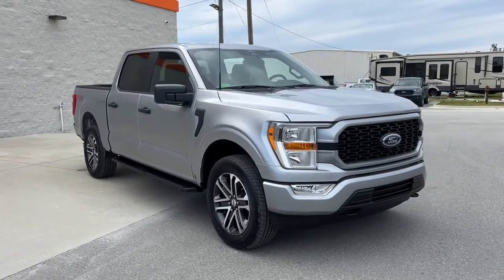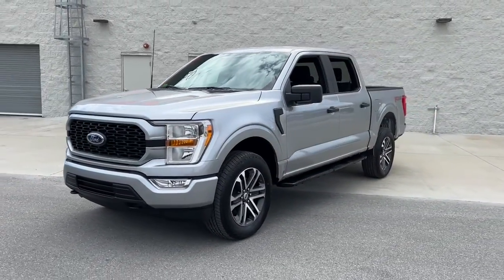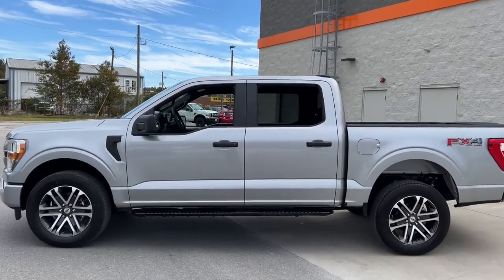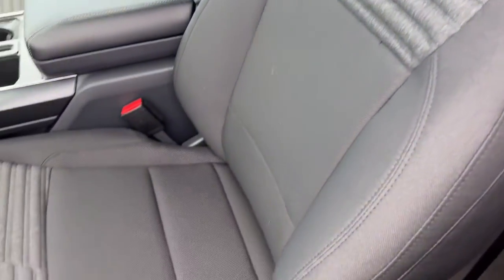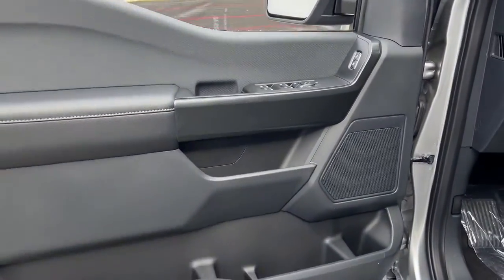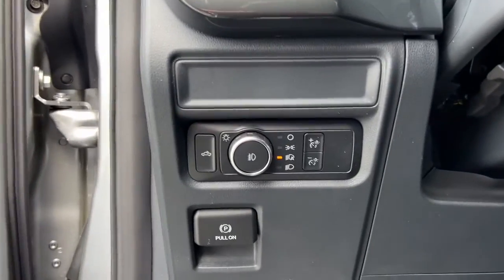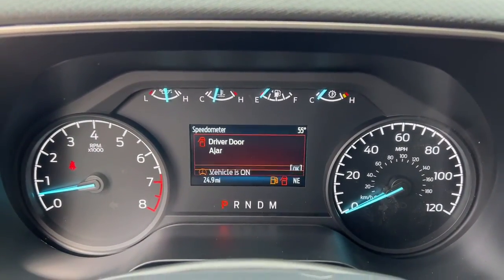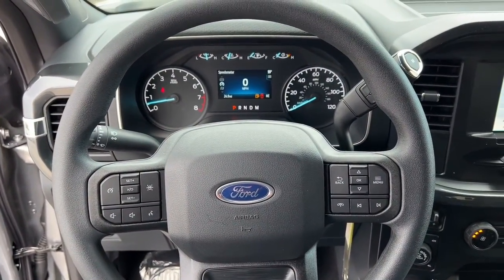2022 Ford F-150 Jacksonville, Orange Park, Gainesville, Ocala, Kingsland GA NFC43603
Silver Metallic New 2022 Ford F-150 XL available in Kingsland, Georgia at Murray Ford of Kingsland. Servicing the Jacksonville, Orange Park, Gainesville, Ocala, Lake City, FL area.

15 YEAR/ 150,000 CERTIFIED NATIONWIDE WARRANTY COMPLIMENTARY WITH PURCHASE.brbrFactory MSRP: $54,410 Iconic Silver Metallic 2022 Ford F-150 XL 4WD.brbrBed Utility Package (BoxLink), Equipment Group 101A High (Cruise Control and Reverse Sensing System), FX4 Off-Road Package (4x4 FX4 Off-Road Bodyside Decal), STX Appearance Package (Radio: AM/FM SiriusXM w/360L, Rear Window Defroster, Rear Window Fixed Privacy Glass, and SYNC 4 w/Enhanced Voice Recognition), Trailer Tow Package (Class IV Trailer Hitch Receiver and Integrated Trailer Brake Controller), 4WD, 20 6-Spoke Machined-Aluminum Wheels, 4-Wheel Disc Brakes, 6 Speakers, ABS brakes, Air Conditioning, AM/FM radio, Auto High Beam, Auto High-beam Headlights, Auto Start-Stop Removal, Black Platform Running Boards, Brake assist, Cloth 40/20/40 Front Seat, Color-Coordinated Carpet w/Carpeted Floor Mats, Compass, Connected Navigation & SiriusXM w/360L Removal, Delay-off headlights, Driver door bin, Dual front impact airbags, Dual front side impact airbags, Electronic Locking w/3.31 Axle Ratio, Electronic Stability Control, Emergency communication system: SYNC 4 911 Assist, Extended Range 36 Gallon Fuel Tank, Exterior parking camera rear: With Dynamic Hitch Assist, Fog Lamps, Front anti-roll bar, Front Center Armrest, Front reading lights, Front wheel independent suspension, Fully automatic headlights, Illuminated entry, Interior Work Surface, Lane-Keeping System, Low tire pressure warning, Occupant sensing airbag, Outside temperature display, Overhead airbag, Overhead console, Panic alarm, Passenger door bin, Passenger vanity mirror, Power door mirrors, Power steering, Power windows, Pre-Collision Assist w/Automatic Emergency Braking, Radio data system, Radio: AM/FM Stereo w/6 Speakers, Rear step bumper, Rear-View Camera, Remote keyless entry, Security system, Speed-sensing steering, Split folding rear seat, Steering wheel mounted audio controls, SYNC 4, Tachometer, Telescoping steering wheel, Tilt steering wheel, Traction control, Tray Style Floor Liner (47W), Trip computer, Unique Sport Cloth 40/Console/40 Front-Seats, Variably intermittent wipers, Voltmeter, and Wheels: 17 Silver Steel All vehicles will have a $899.00 dealer fee added to the total sale price (excludes A,Z,D, and X plan customers). Taxes, tag, and title fees will be added to all vehicles in accordance with state laws of customers registering address.